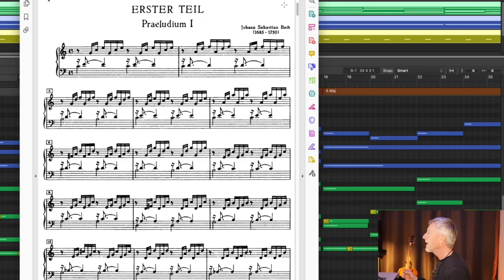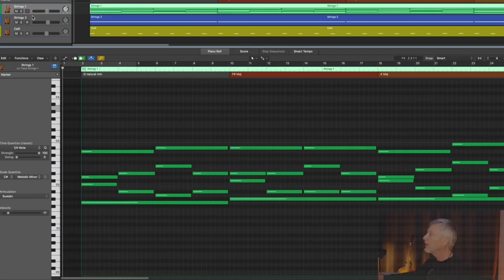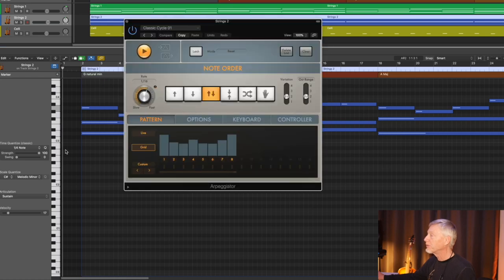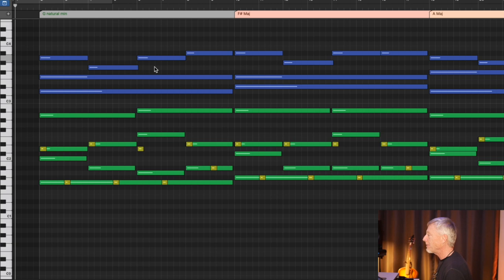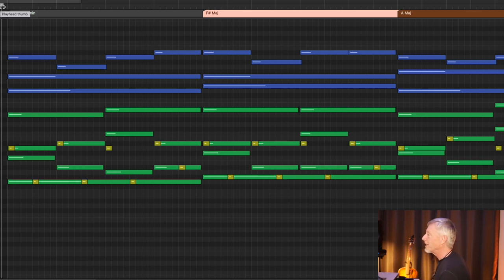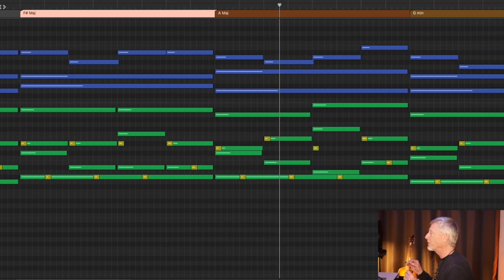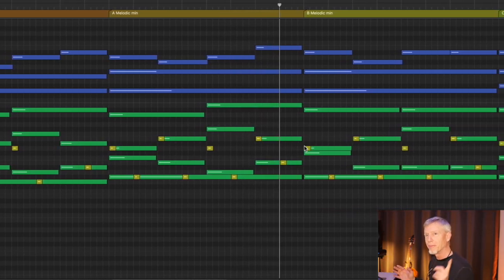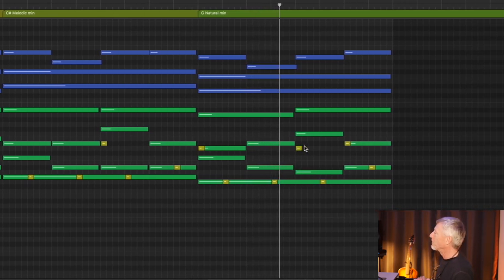Epic Minimalist Arpeggios | Logic X Arpeggiator | Cinematic Key changes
00:00 intro
01:00 background
02:17 Bach's arpeggios
03:02 Logic Arpeggiators
04:32 Harmonic language
05:23 Play Through
07:45 Conclusions